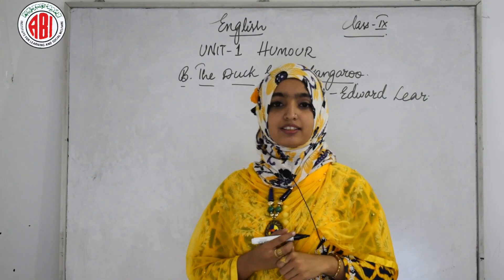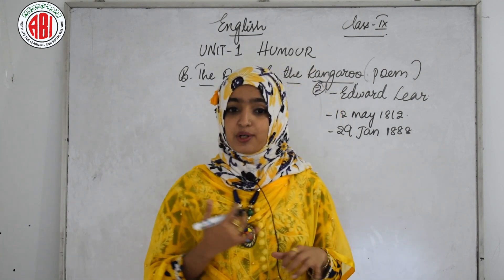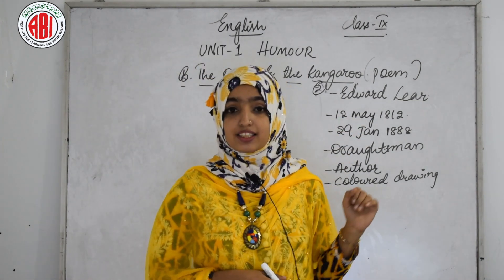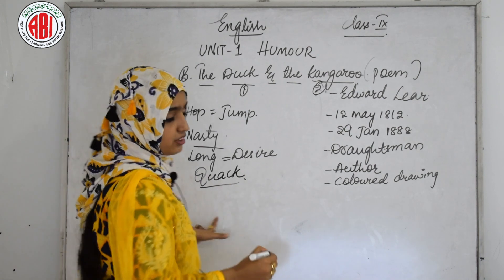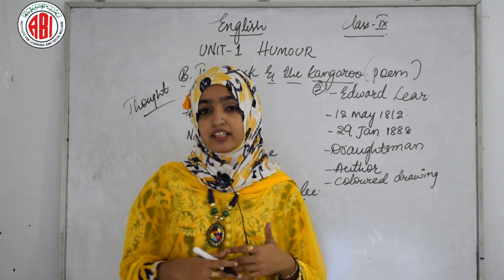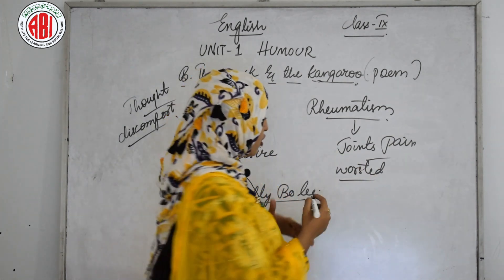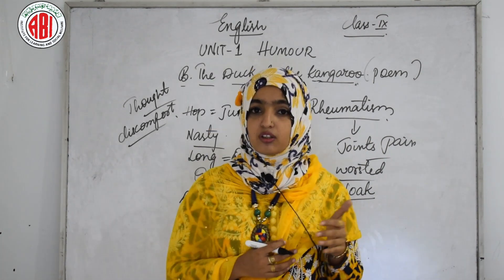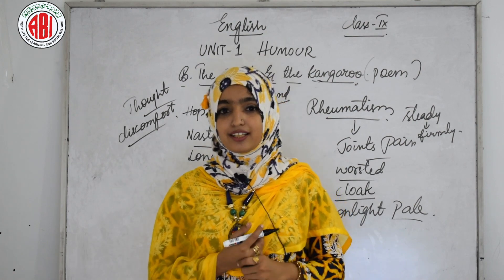9th Class_ English_ Unit 01_ Chapter 02_ The Duck and The Kangaroo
9th Class_ English_ Unit 01_ Chapter 02_ The Duck and The Kangaroo